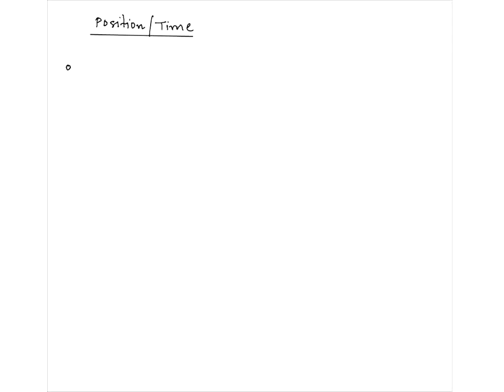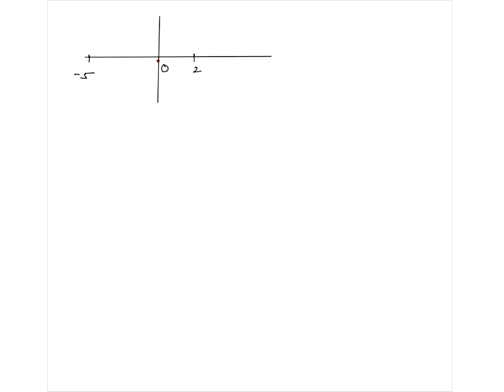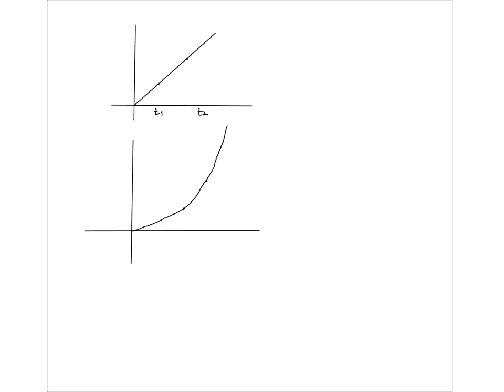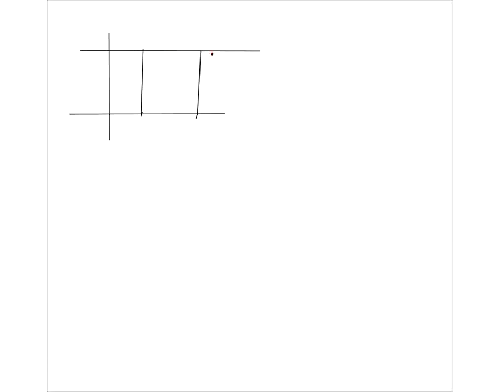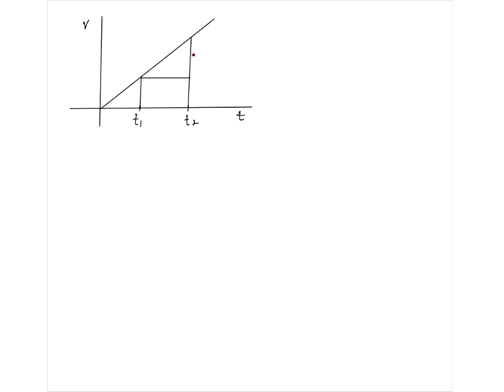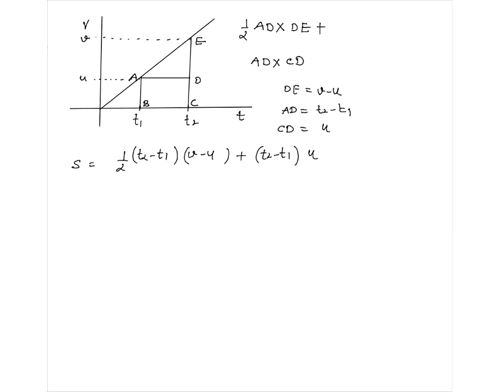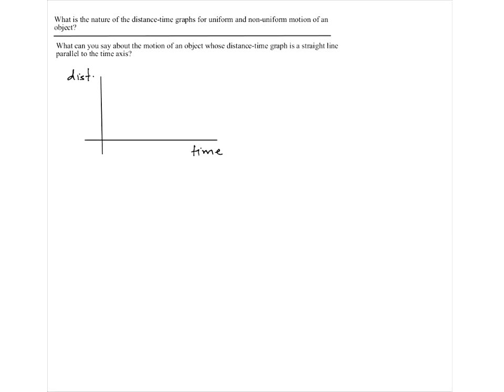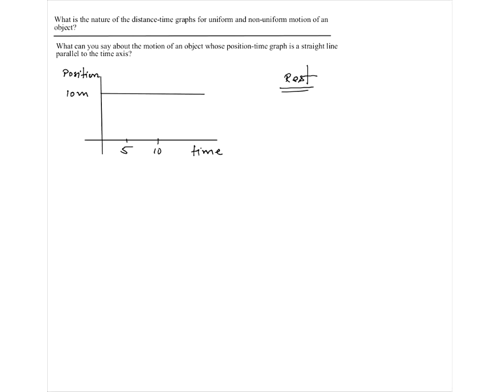Class 05 - Motion (Foundation IX)